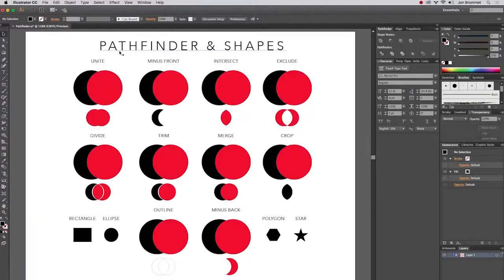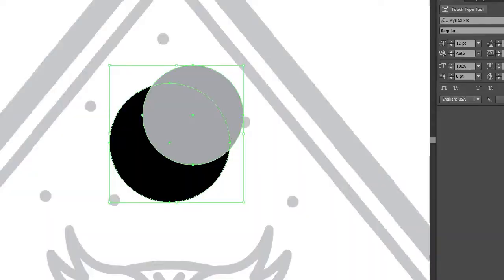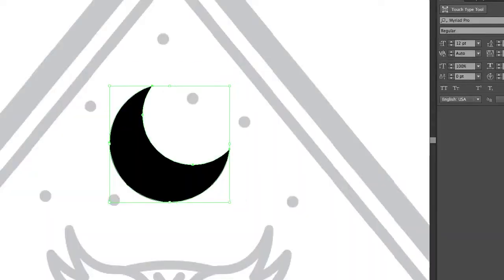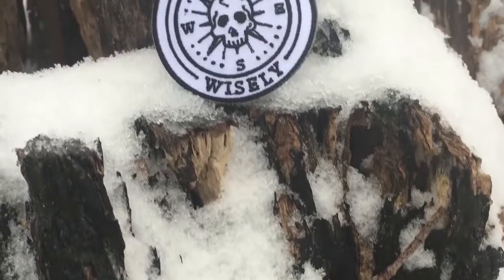Skillshare Class Trailer: Pathfinder: Design & Win Custom Patches!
In this class I go over the basics of what each tool in the Pathfinder Panel does and how to use them. Along with how to make some sweet patches.